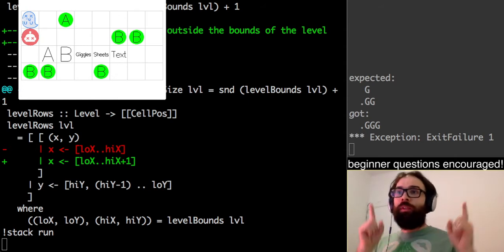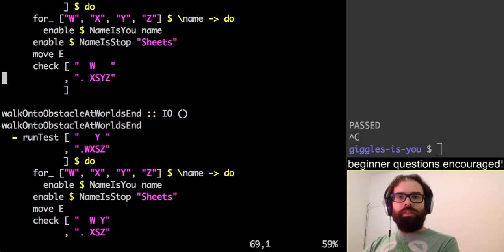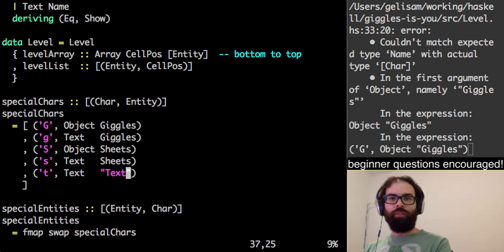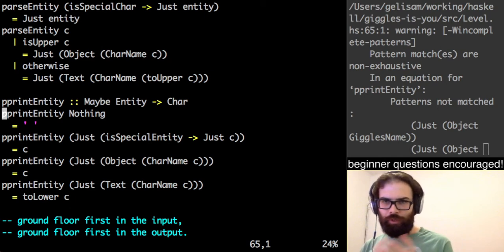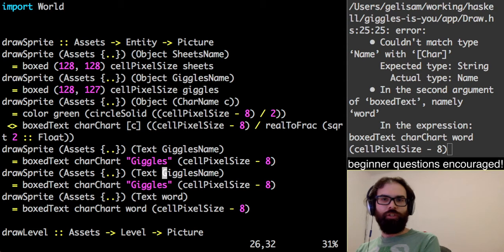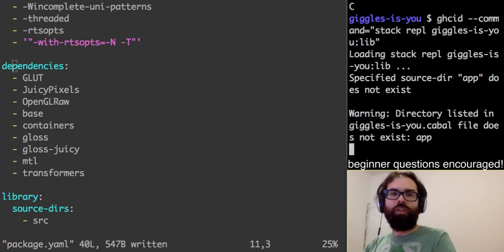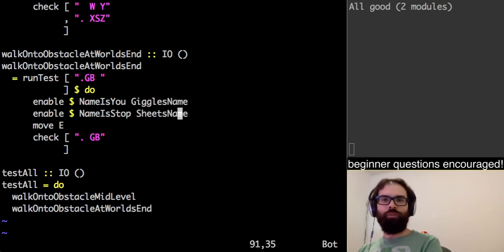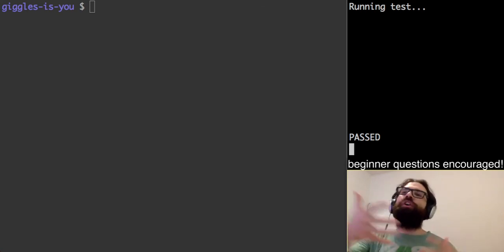Giggles is You episode 4: Name is Sum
In today's episode, I improve my code by naming my game objects using a precise sum type instead of strings, and by reorganizing my module structure to follow some of Gabriel Gonzalez's recommendations.